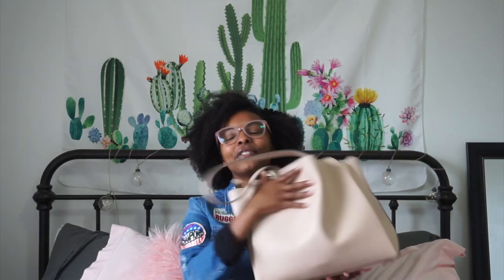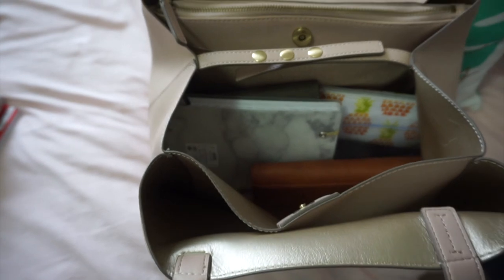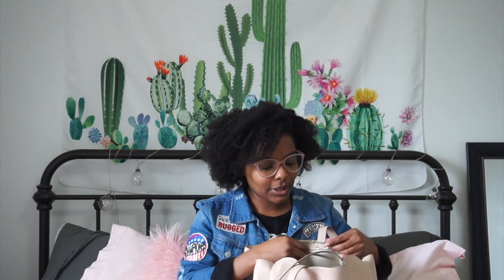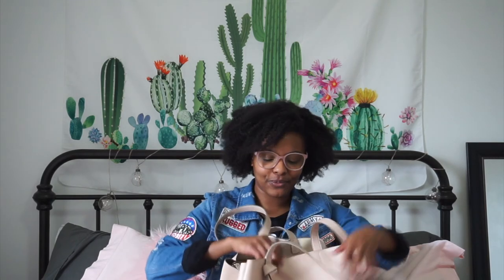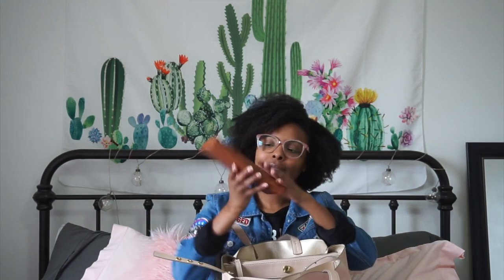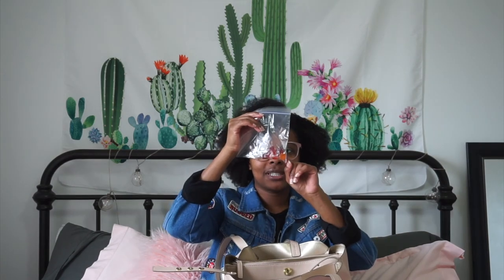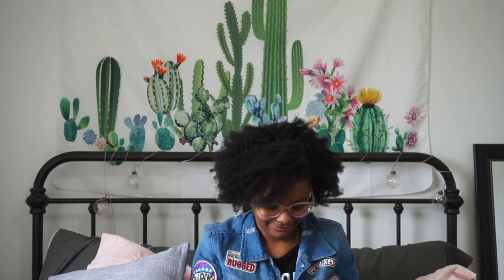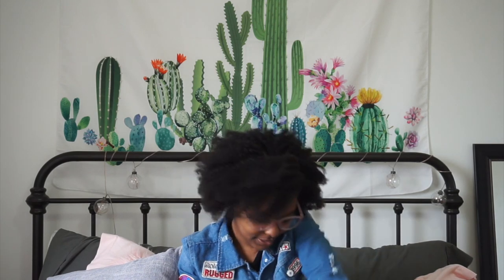Priscilla Ann : What's In My Bag